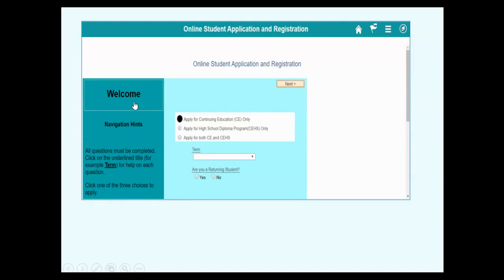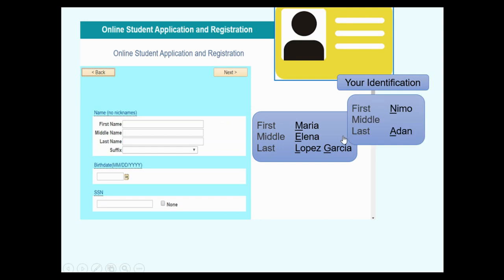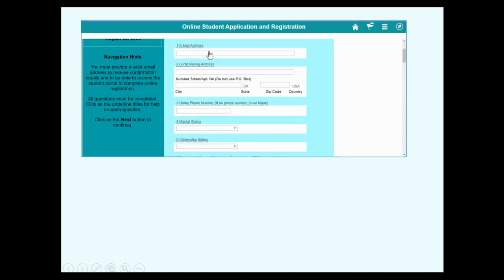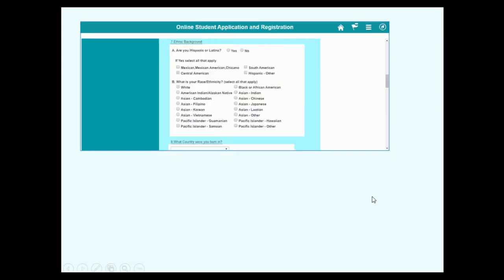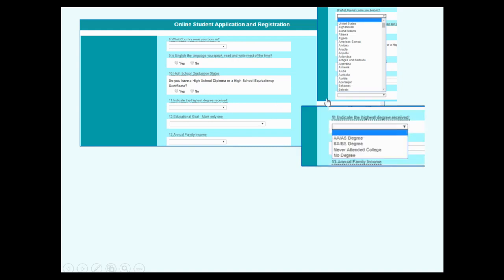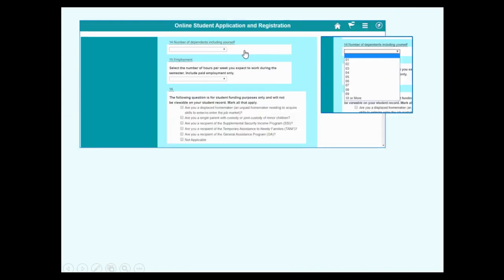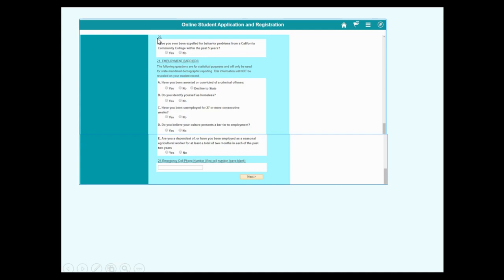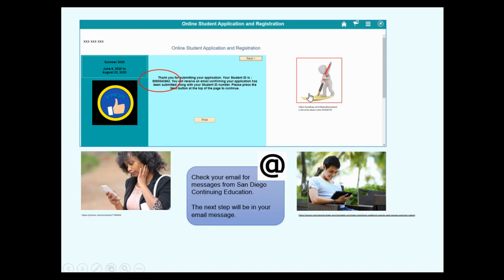New Student Application, CE, ESL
Learn how new students apply to take SDCE ESL classes.

Contenido:
Bienvenido nuevo estudiante.

 “Aplicar a Educación Continua (CE) solamente” seleccione esta opción.

¿Cuándo desea ingresar a estudiar? Seleccione el ciclo de ingreso.

¿Es usted un alumno de reingreso? Seleccione la opción “No.”  No, es para nuevos estudiantes.

Presione “siguiente”

Es momento de tener lista su identificación oficial.

Llene los campos de su nombre en el mismo formato en el que aparecen en su identificación oficial. Asegúrese de usar mayúsculas al inicio de su nombre (s) y apellido (s). No hay problema si no tiene segundo nombre.

Ingrese su fecha de nacimiento. Use los dos primeros números que representen el mes, los siguientes dos números que representen el día y los últimos 4 números que representen el año.

En este ejemplo la fecha de cumpleaños es enero 05 de 1963.

Escriba su “Número de Seguro Social” o seleccione “ninguno.”

Verifique que la información ingresada esta correcta, si no, regrese y corríjala. Si toda la información esta correcta, presione “continuar.”

1.- Llene el campo de correo electrónico. Es de suma importancia que escriba la dirección de correo electrónico correcta y completa; así mismo que sea un correo que estará consultando de forma continua.

2.- Ingrese su dirección domicilio completo. 3.- Ingrese su numero de teléfono completo.

Para preguntas 4 y 5 presione en el triangulo para seleccionar su respuesta.
4.- Estatus civil. 5.- Estatus de ciudadanía.

En la pregunta núm. 6, por favor responda incisos A, B. y C; o bien seleccione “Declinar responder” si prefiere no responder.

En la pregunta núm. 7, por favor responda incisos A y B; puede seleccionar todas las respuestas que apliquen para usted.

8.- ¿Cuál es su país de nacimiento? presione en el triangulo y desplace la barra para para seleccionar el país donde nació.

9.- ¿Es inglés el idioma que habla, lee y escribe la mayor parte del tiempo? Si o No

10.- ¿Usted tiene diploma de preparatoria/bachillerato o un certificado equivalente de preparatoria/bachillerato? Si o No

11.- Indique el nivel máximo de escolaridad recibido.
Si usted fue a la universidad seleccione si obtuvo un “Título de dos años AA/AS” o un “Título de 4 años BA/BS”. De lo contrario indique si “Nunca asistió a la universidad” o bien seleccione “Sin título” sí usted inicio, pero no concluyó.

12.- Meta académica. (Marque solo una opción, usted puede seleccionar “Mejorar mis habilidades básicas en inglés, lectura y matemáticas.”)

13.- ¿Cuál es su ingreso anual familiar? (monto en miles $ por todo el año)

14.- Número de dependientes incluyéndose a sí mismo. Seleccione 01 si no tiene dependientes, o bien indique el número total de personas que dependen de usted incluyéndose.

15.- Mientras usted estudia indique el número de horas por semana que espera trabajar durante este semestre. Incluya horas pagadas.

16.- La siguiente pregunta es solamente con propósito de ayuda financiera para el estudiante y no será mostrada en su archivo de estudiante. Marque todas las que respuestas que apliquen.

Número 17, 18 y 19 responda las preguntas tal y como apliquen para usted.
Pregunta 17.- Estado Militar.
Pregunta 18.- Usted se encuentra actualmente adoptado en una casa hogar o previamente fue un joven adoptado en hogares de transición (en custodia).
Pregunta 19.- ¿Cuál es el nivel educativo del padre o tutor?

Por favor responda todas las secciones de las preguntas 20 y 21 tal y como apliquen para usted.
Pregunta 20.- ¿Alguna vez durante los últimos 5 años usted ha sido expulsado de alguno de los planteles del sistema “California Community College” por problemas de comportamiento?

Incluya el numero telefónico celular de un contacto de emergencia, el cual pueda recibir mensajes de texto por parte de la escuela, en caso de surgir alguna contingencia.

Ahora usted se encuentra en la última página.
Ubíquese en la parte inferior de la solicitud y seleccione con un clic la caja donde usted “certifica que la información que usted ingresó es verdadera, completa y precisa.  Así mismo que es usted el estudiante que esta aplicando.”
Una vez seleccionada la caja, ahora presione “Enviar.”

¡Felicitaciones! Ahora usted ya cuenta con su “número de identificación de estudiante.” Este número es de suma importancia por favor escríbalo donde usted pueda recordarlo.

Uno o dos días posteriores a su aplicación por favor revise su correo electrónico que dio de alta en su aplicación. La institución “San Diego Continuing Education” le estará enviando un correo con importante información de los pasos a seguir para completar el proceso de inscripción.

Bienvenido a las clases de inglés con SDCE Educación Continua en San Diego.